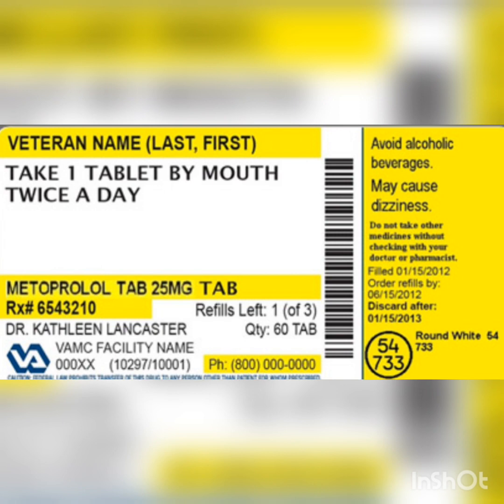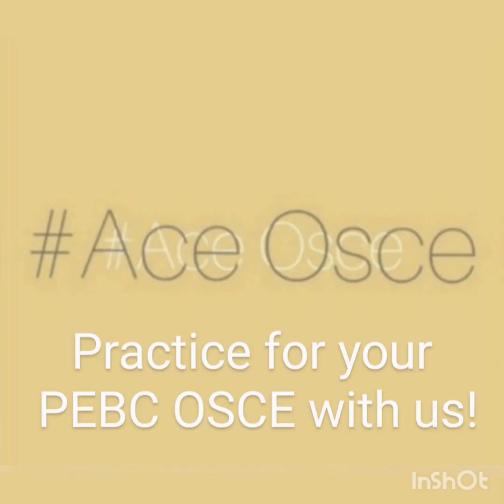What a prescription label contains, and how it looks- revision for your PEBC EE prep with AceOSCE ✨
It is important to learn what the importance of a prescription vial label is, and what elements are usually present on there. Hoping this helps new members revise their basics!

✨Follow our FB group PEBC EE & OSCE PREP AceOSCE for regular tips for cracking the PEBC and for ANSWERS TO PUR POSTED QUESTIONS!

✨Check us out for PEBC EE / OSCE practice and learn how we can help you in your prep on our website at AceOSCE.mailchimpsites.com !

✨Check us out on YT for demo OSCE videos and EE quick revision questions to better prep for your EE and OSCE  here::

✨✨Check us out at AceOSCE.mailchimpsites.com or simply DM us to know how you can better prepare for your upcoming OSCE, or if you just want some last minute practice mocks!